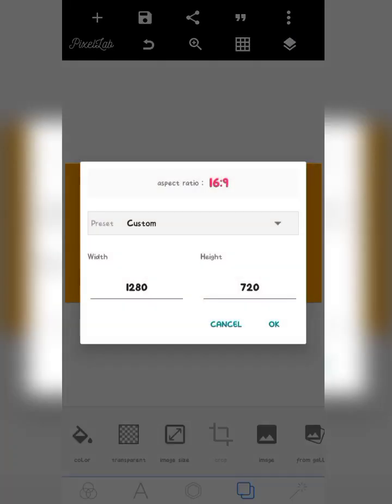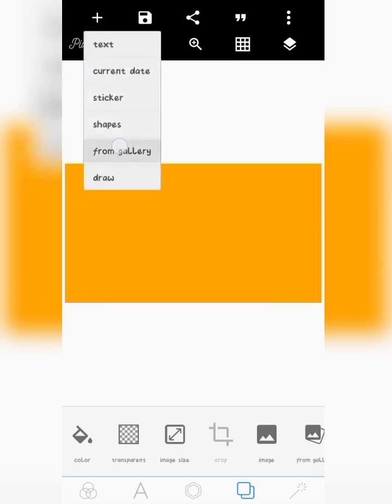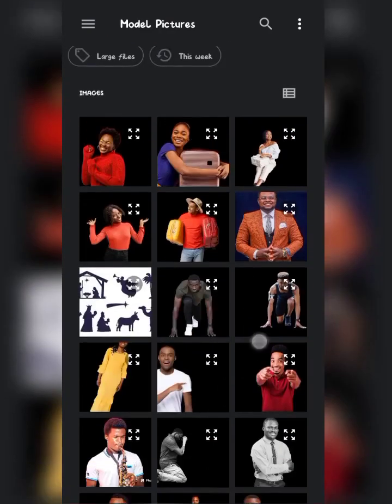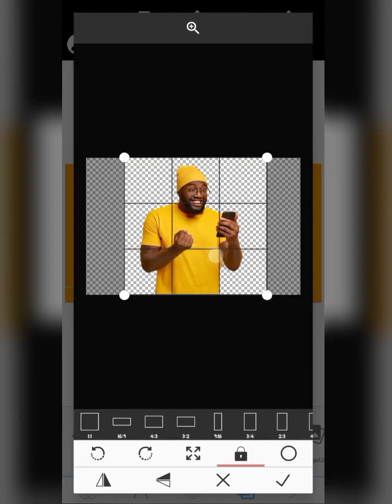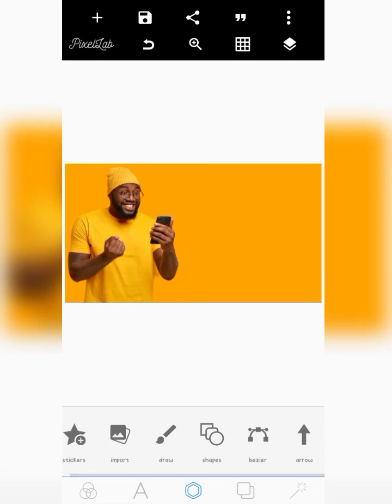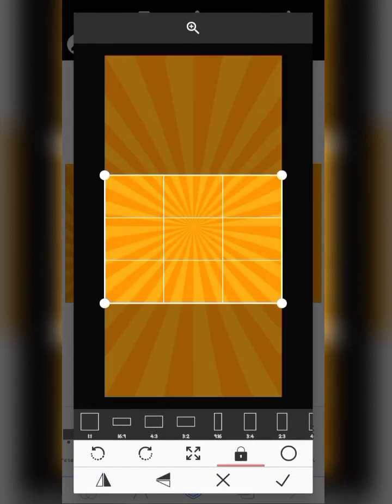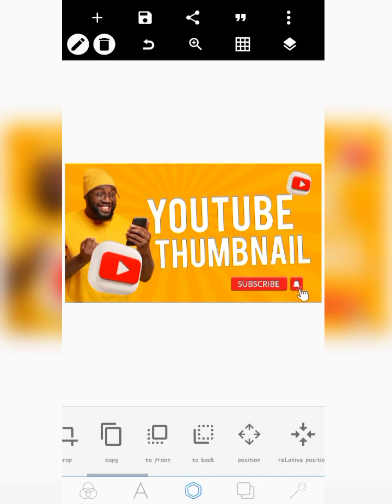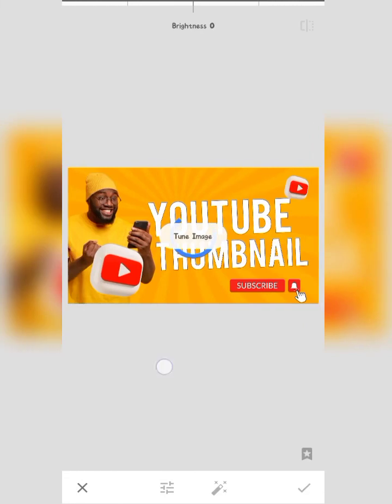How to make THUMBNAILS for YouTube videos pixellab | unique Thumbnail Design pixellab editing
Based on the request of some of this community members, I was asked to create a video on how to How to make THUMBNAILS for YouTube videos pixellab | unique Thumbnail Design pixellab editing.
You will learn how to create YouTube thumbnail with your mobile phone, android in just few minutes.